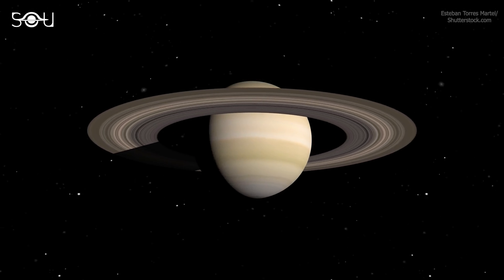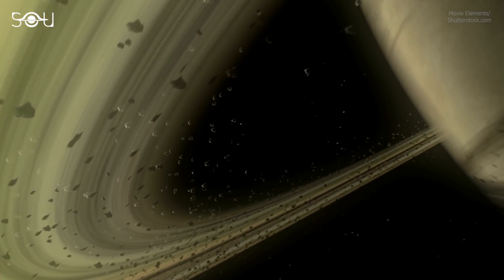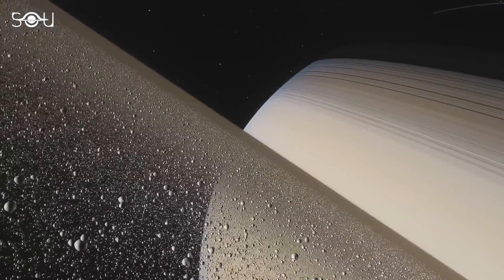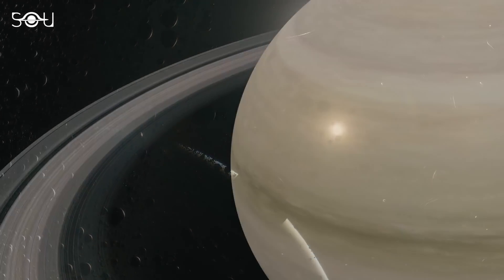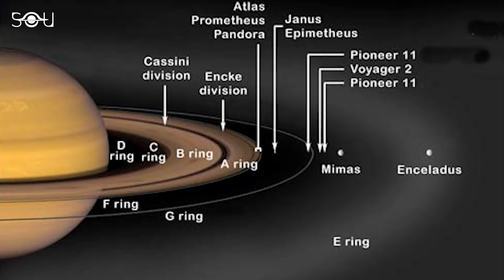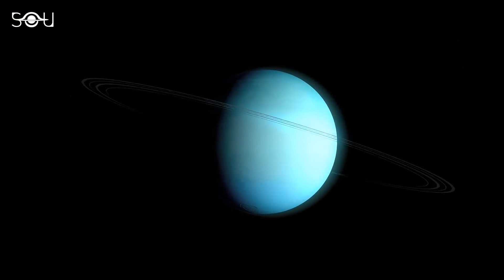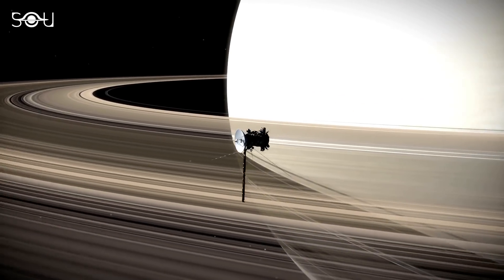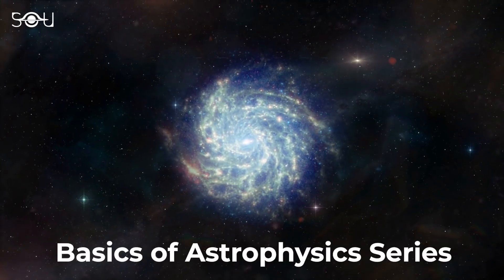Why Only Saturn Has Huge Rings In the Solar System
Saturn's rings are one of the most beautiful things in the entire solar system. The rings are so huge that they can be seen even through a small telescope. But a question that often comes to our minds is why only Saturn has such colossal rings? Of course, Jupiter, Uranus, and Neptune have rings, but they are not as magnificent as Saturn's. So how did Saturn get its rings in the first place? The fifth episode of the Ever Wondered series Season 2 will answer these questions.

Created By: Rishabh Nakra
Written By: Simran Buttar
Narrated By: Jeffrey Smith